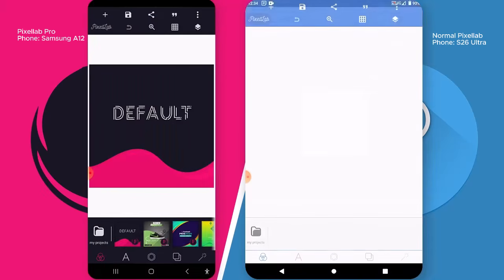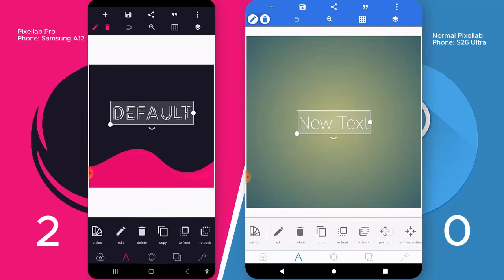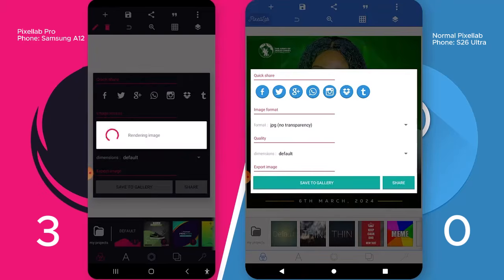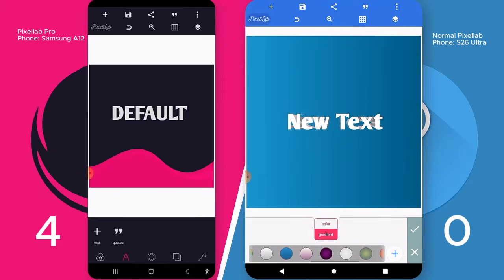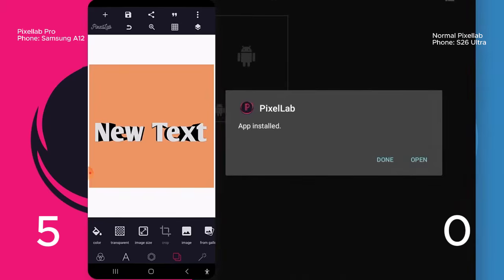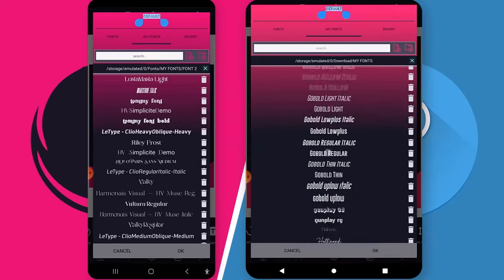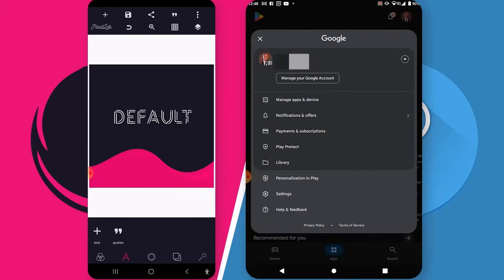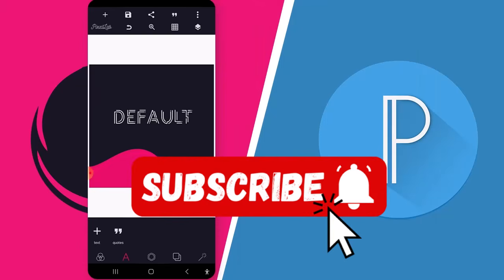6 CRUCIAL Reasons to Switch to PIXELLAB PRO for Graphic Design + APK File for FREE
Discover why Pixellab PRO is a game-changer for every smartphone graphic designer. From advanced features to hidden tools, this video breaks it all down.

📌 HIGHLY RECOMMENDED (NEW COURSE)
🎓 Take your mobile design skills to the next level with my full 5-in-1 Smartphone Graphic Design Complete Course on Udemy:

💳 Courses and Channel Support